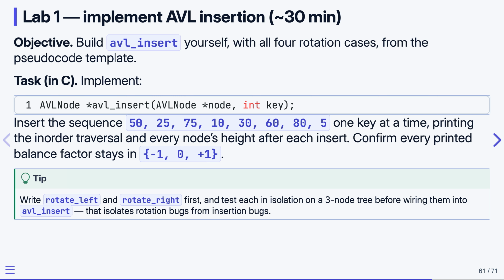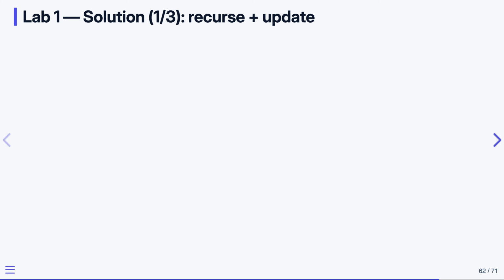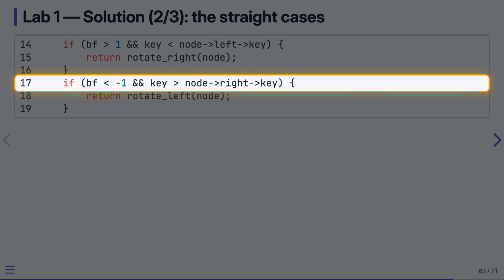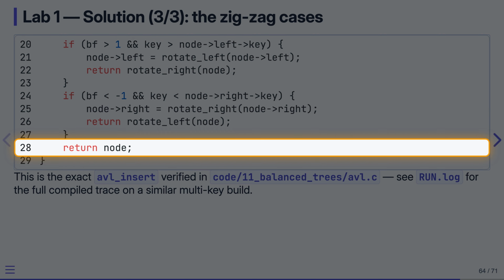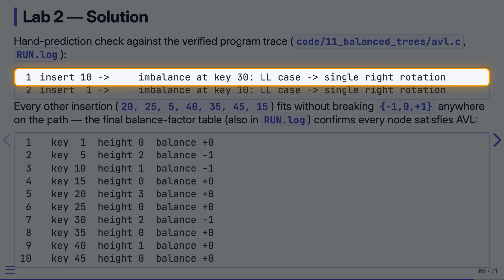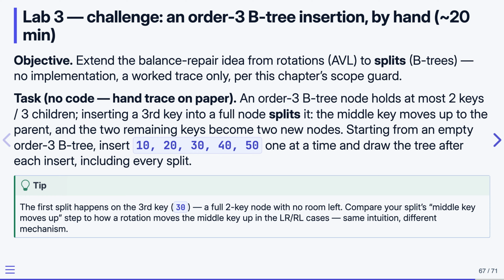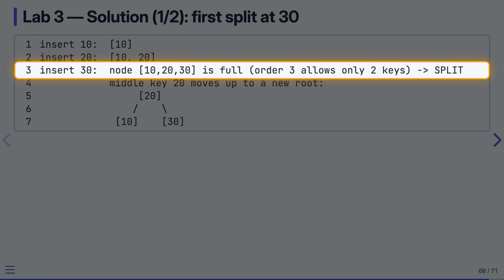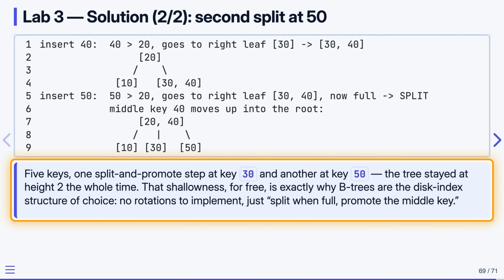Balanced Trees: Lab Exercises — Data Structures in C | 11.9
Practice with balanced trees: work the problems yourself, then check the worked solutions.

Chapters:
0:00 Lab Exercises
1:11 Lab 1 — Solution (1/3): recurse + update
2:11 Lab 1 — Solution (2/3): the straight cases
2:43 Lab 1 — Solution (3/3): the zig-zag cases
3:37 Lab 2 — trace balance factors through a build (~20 min)
4:28 Lab 2 — Solution
5:19 Lab 3 — challenge: an order-3 B-tree insertion, by hand (~20 min)
6:26 Lab 3 — Solution (1/2): first split at 30
7:13 Lab 3 — Solution (2/2): second split at 50